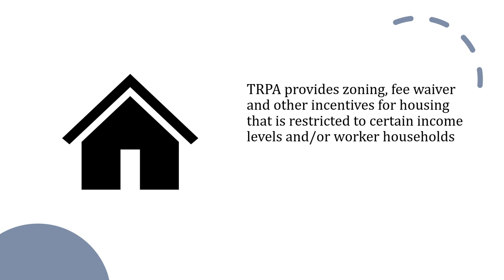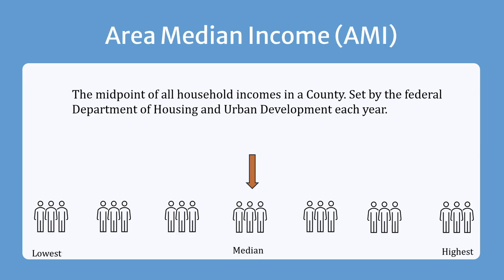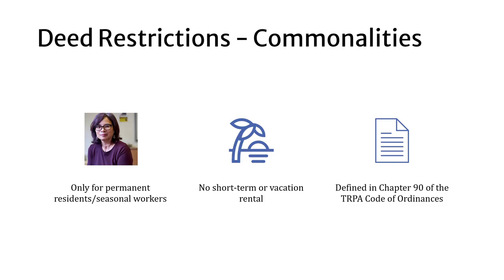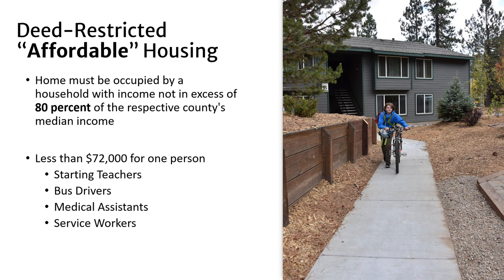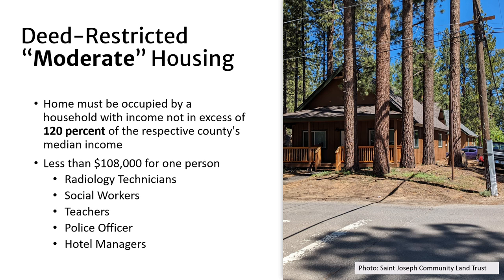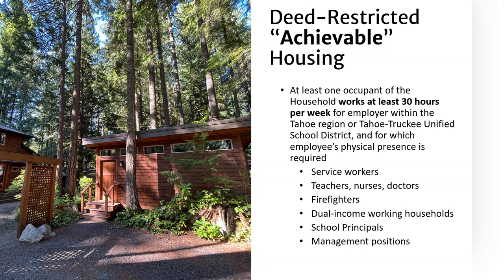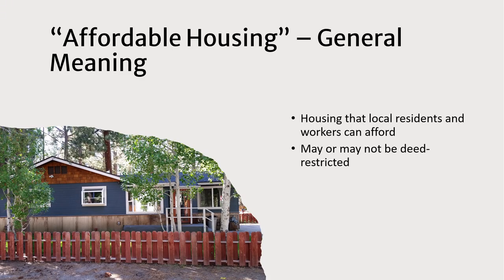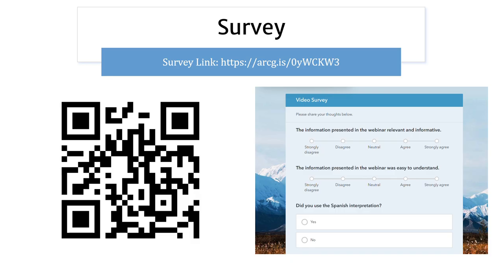Affordable Moderate Achievable Definitions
Overview of definitions for the three restricted housing types in TRPA’s Code of Ordinances.